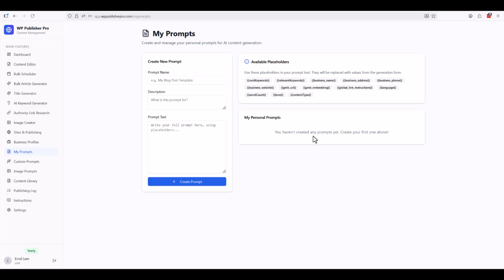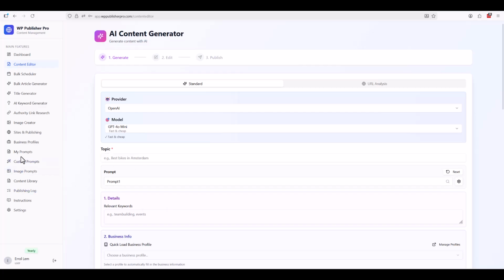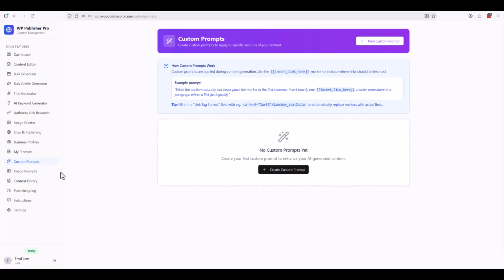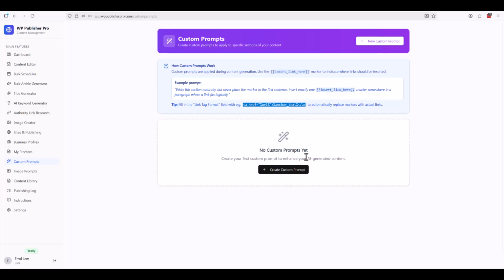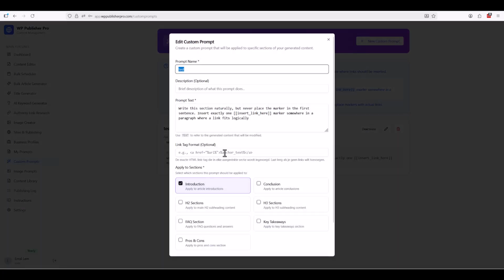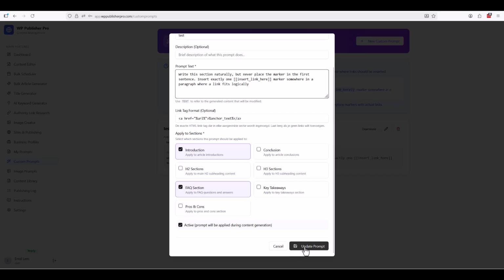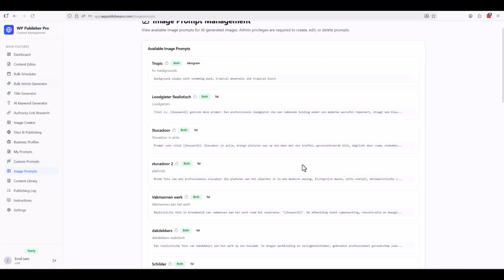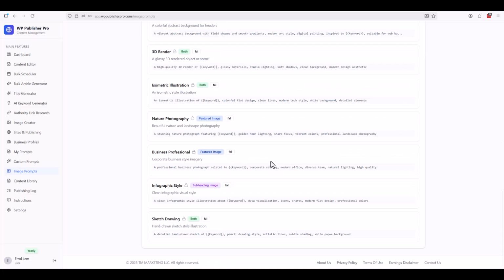How to Add Custom Content & Image Prompts in WP Publisher Pro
In this tutorial, you’ll learn exactly how to add your own custom prompts for both content generation and image creation inside WP Publisher Pro.
I’ll show you where to place your prompts, how to structure them, and how to save them so you can reuse them across all your projects.

Perfect for SEOs, content creators, agencies, and anyone who wants full control over the tone, style, and output of WP Publisher Pro.

WP Publisher Pro: The Ultimate AI Auto-Publisher for WordPress